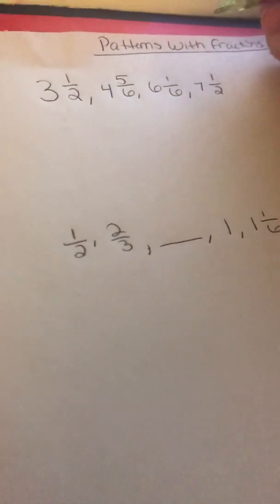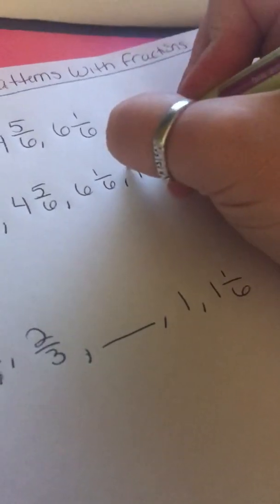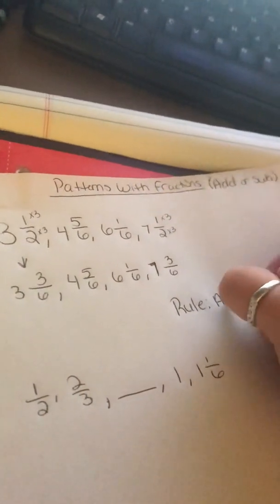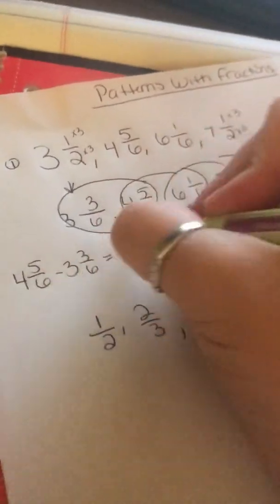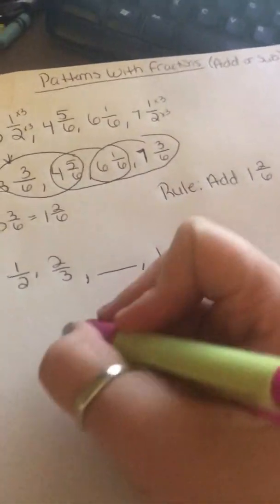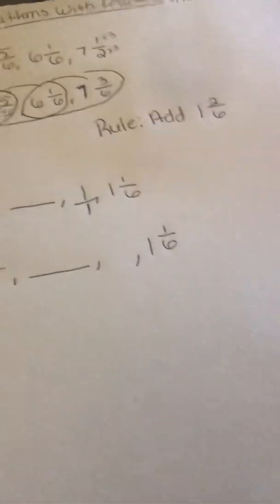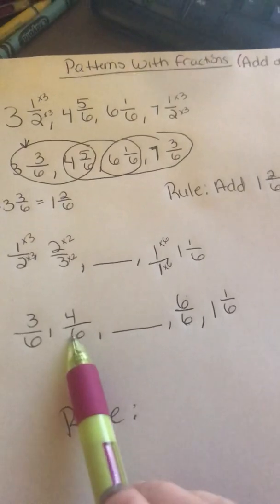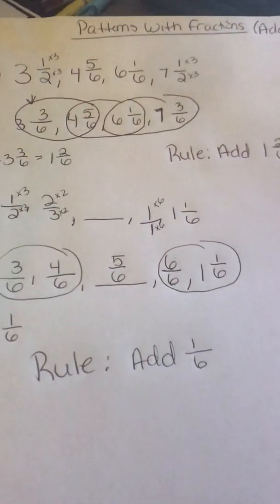Fractional Patterns (Adding/Subtracting)